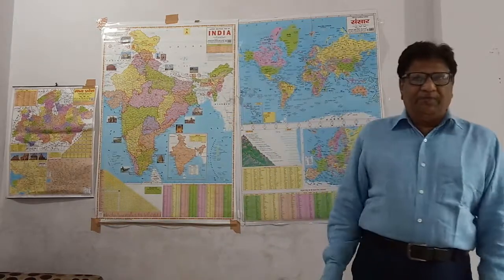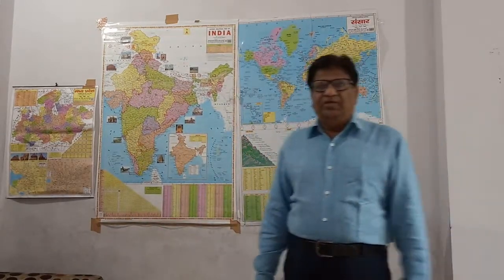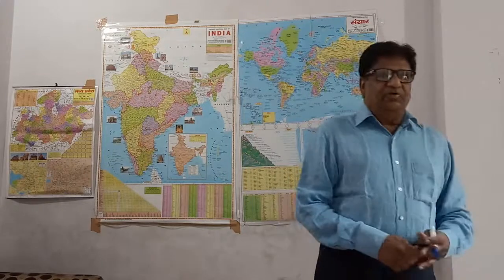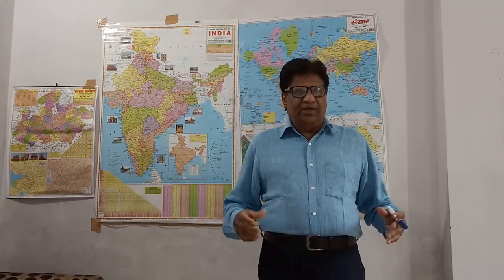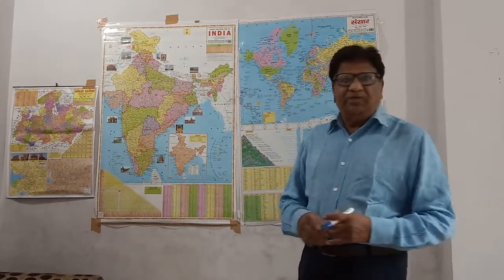Detailed Lecture on Preamble Of Indian constitution